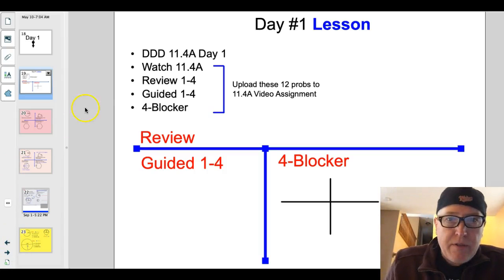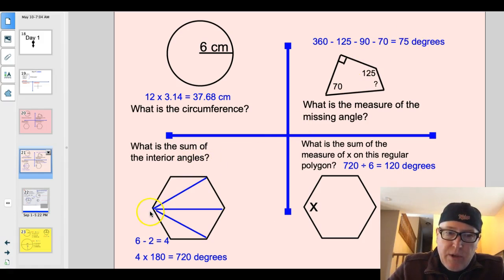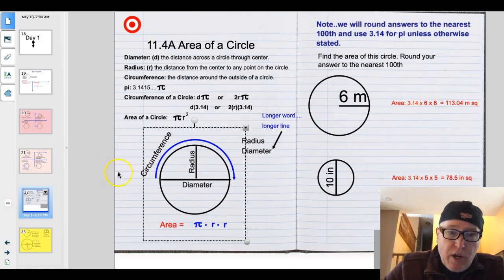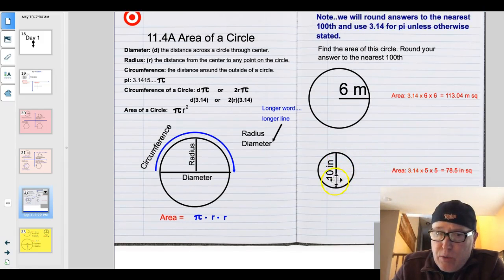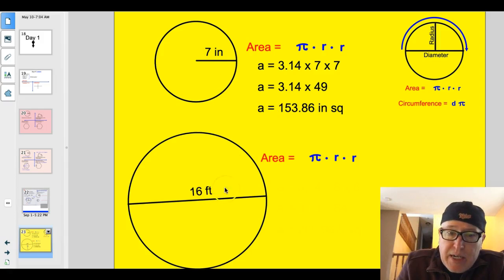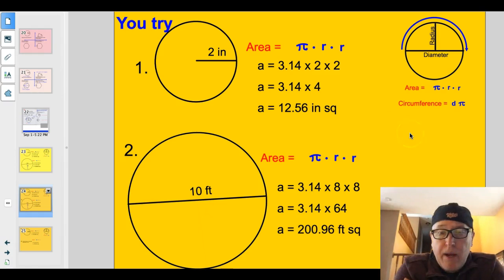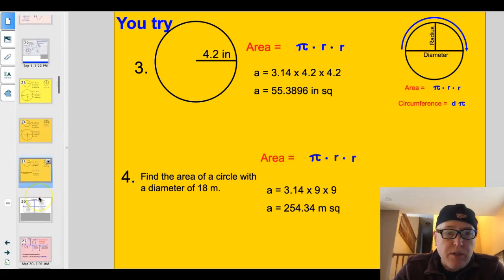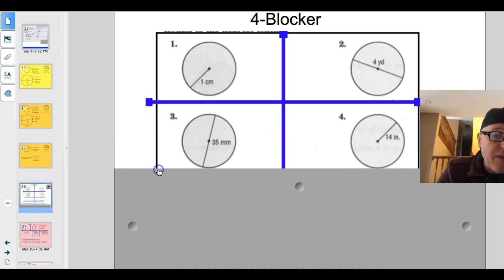DDD 11.4A Day #1